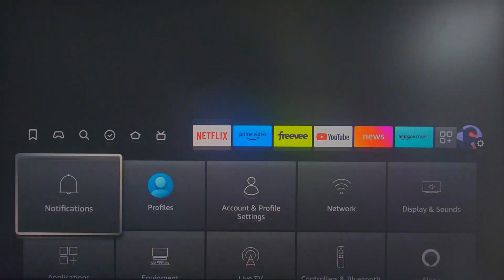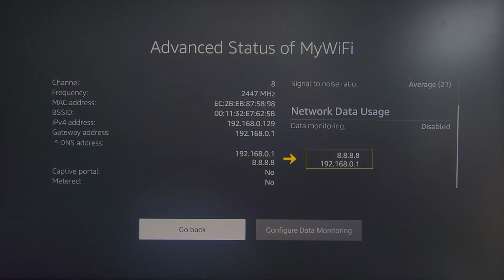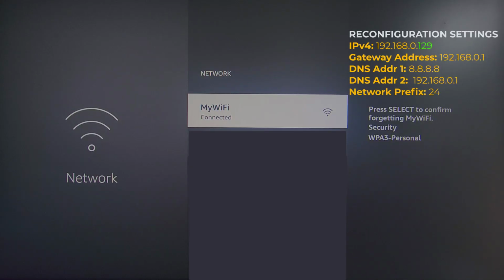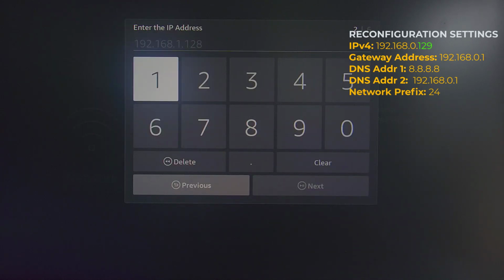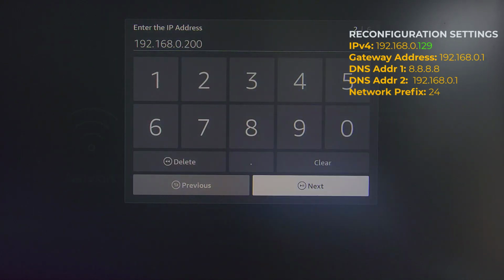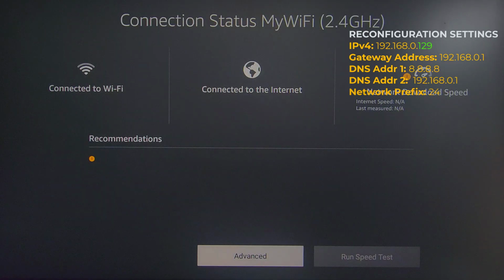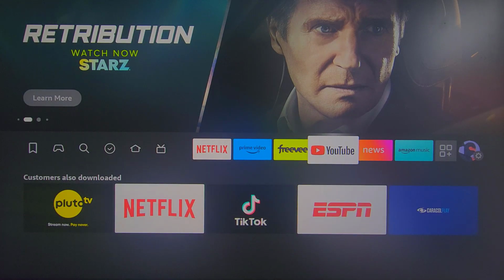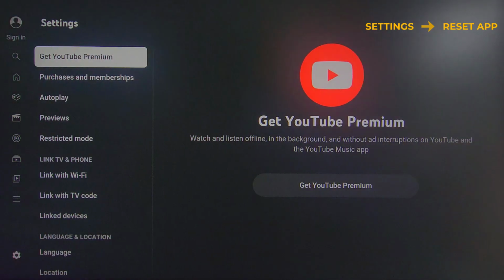FireTV - YouTube Thumbnails/Image Fix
In this tutorial you'll go through steps to re-order the Domain Name Server addresses manually in your FireTV Network Settings, this could help in bypassing DNS block by your ISP, Router/Modem or Firewall settings.

What is a DNS (Domain Name Server)?
Think of how you save someone's number on your phone, with a username. That makes it easier for you to dial a number by just looking up the person's name. DNS does exactly the same, it's a 'contact list' that has IP information on every website name so that you don't have to memorize complex IP numbers.

8.8.8.8 is a DNS by google, and who own's youtube? Well google of course. Allowing it to get all the accurate Domain Names-to-IP-Address list.